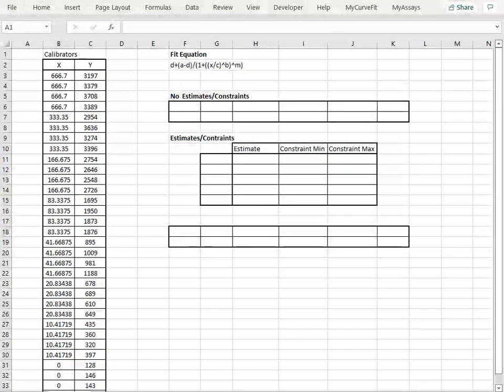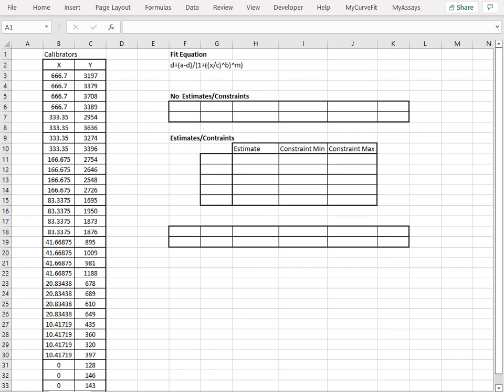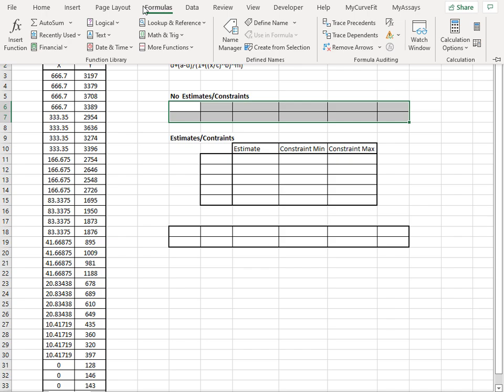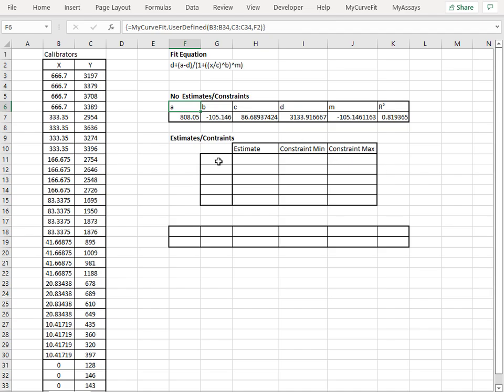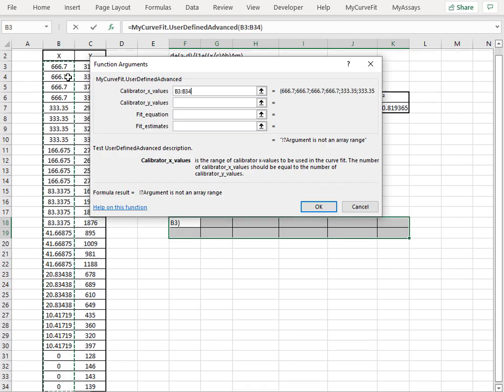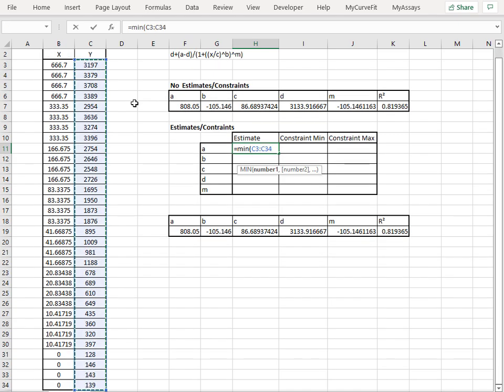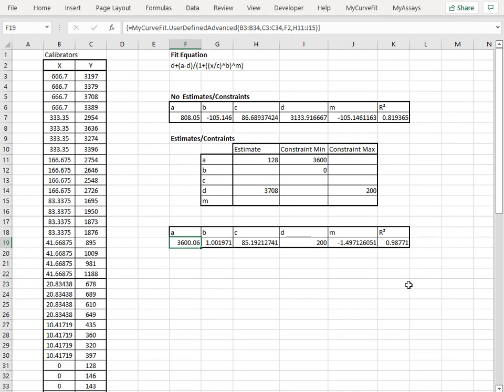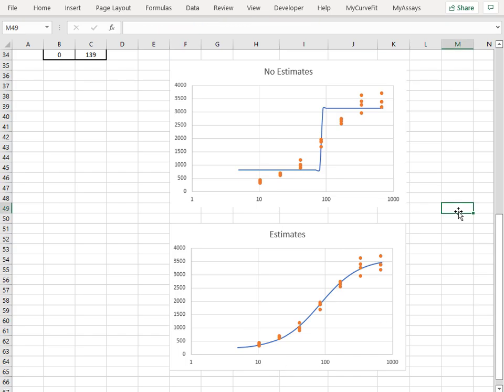Constraining a Custom Curve Fit Method in Excel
Covering how to configure a user defined curve fit with starting estimates and constraints.  Topics include:
• User Defined Fit Equation
• MyCurveFit.UserDefinedCoeffs function
• MyCurveFit.UserDefinedAdvanced function
• Coefficient Starting Estimates
• Coefficient Constraints

More information and an option to download the MyCurveFit Excel Add-In available at the below link: